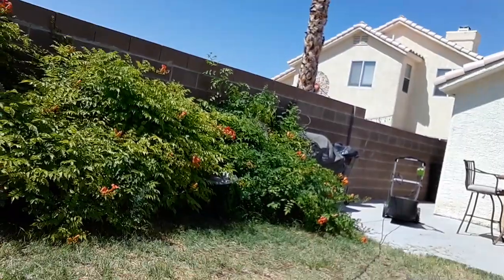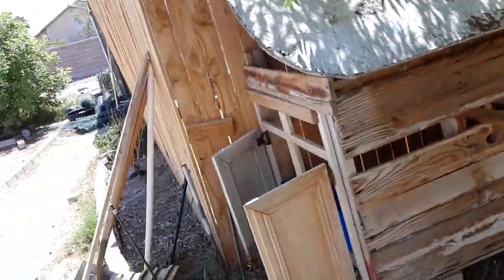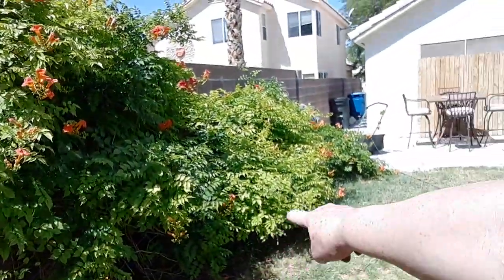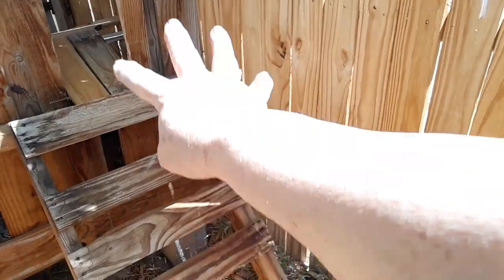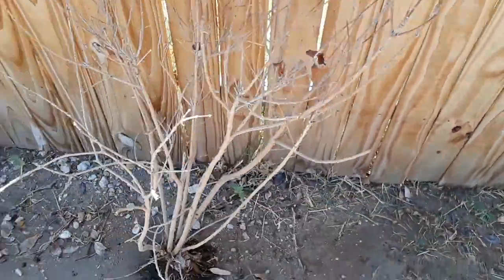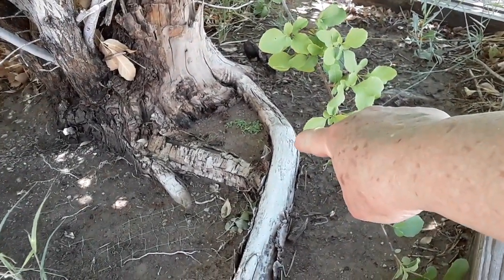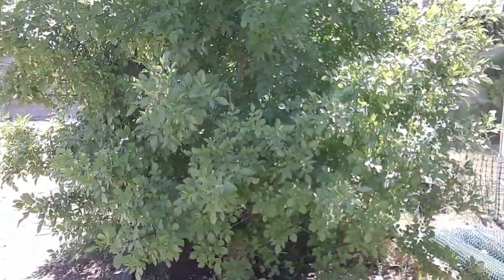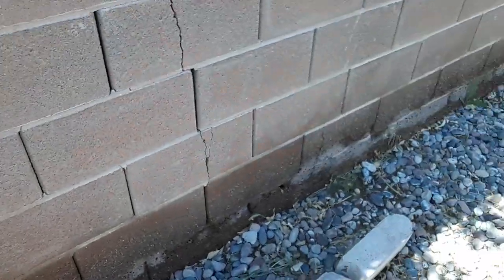TINY HEN HOUSE & CHICKEN RUN 🌱 LITTLE GREEN WEED... IS IT WHAT I THINK IT IS...😏😉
Chicken run & tiny hen house are almost completed... Next week the chicks will be moving into their new digs. Garden looking good sunflowers, nasturtium, trumpet vines all coming up. The tiny weeds, dandelions, are poking up thru the ground only in one spot under the tree, I may have to move them.